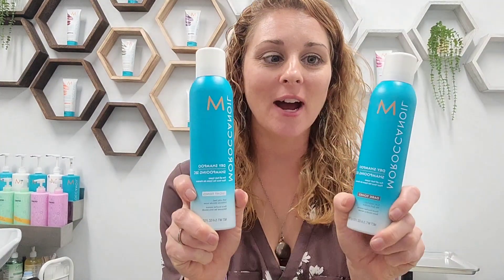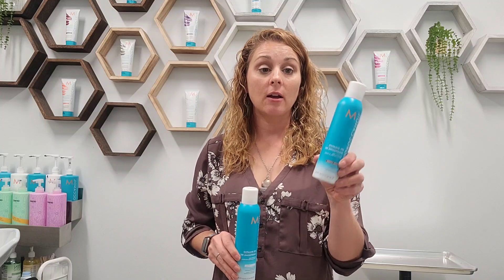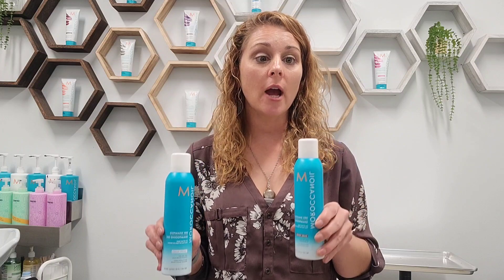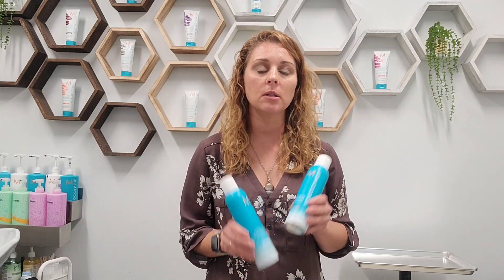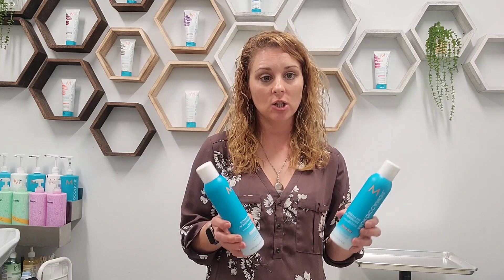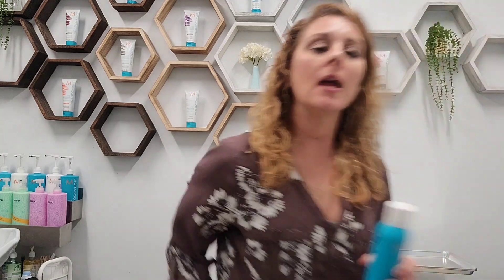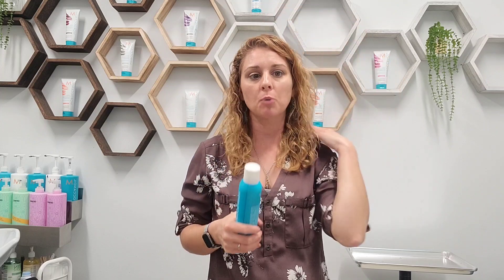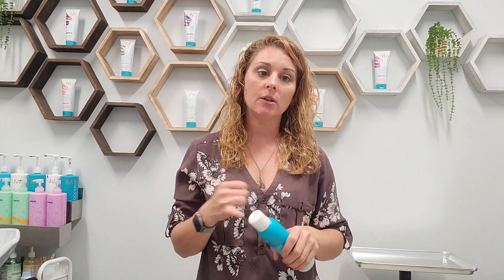Dry Shampoo Light and Dark Tones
BENEFITS:
-Instantly cleanses
-Refreshes scalp
-Absorbs excess oils
-Light tone to naturalize brassiness
-Dark tone to add natural richness

HOW-TO:
Shake well and spray 6–8 inches (15–20 cm) from dry roots. Allow to dry and massage into scalp. Brush hair to release excess product.